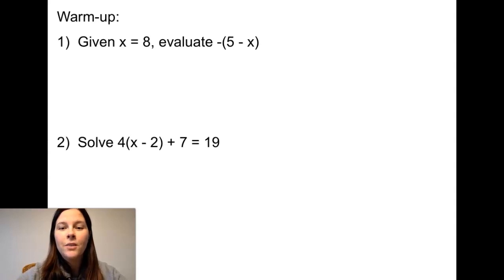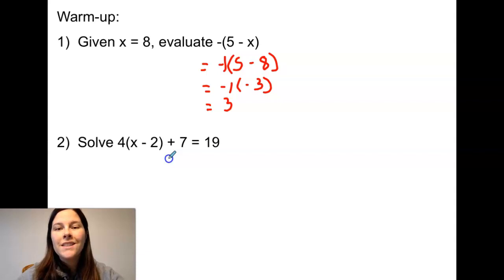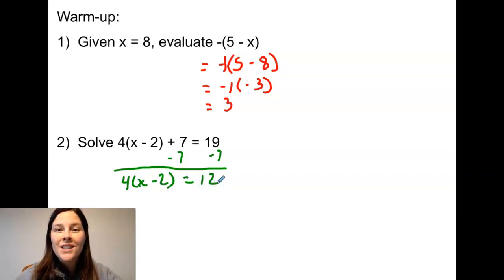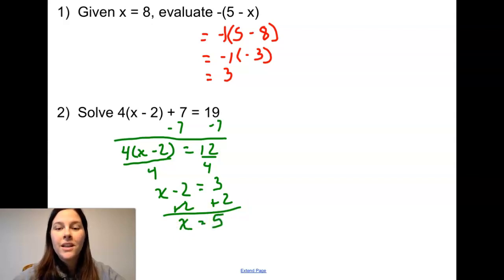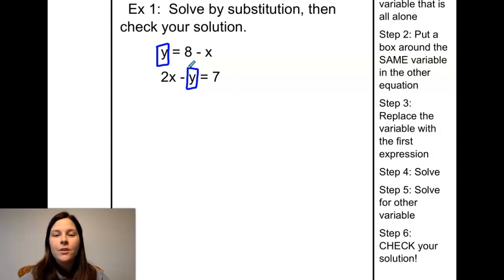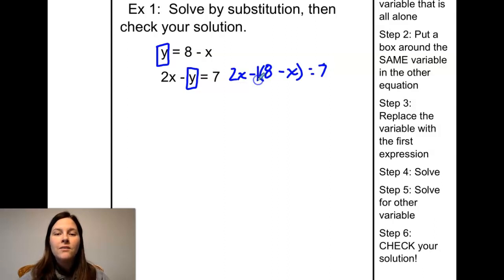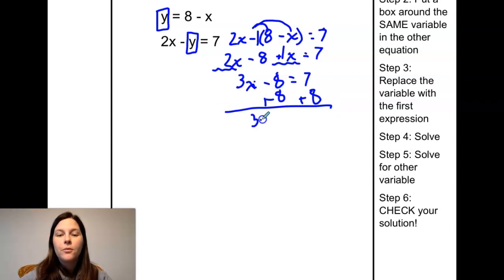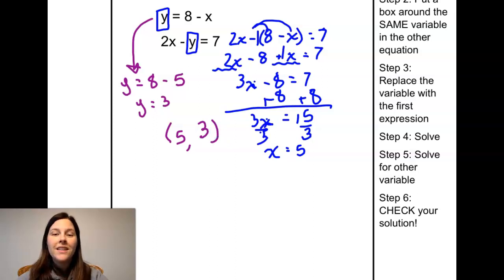Lesson 3 Solving by Substitution